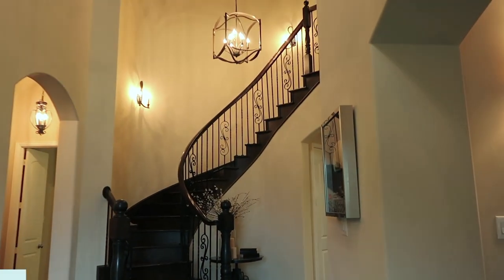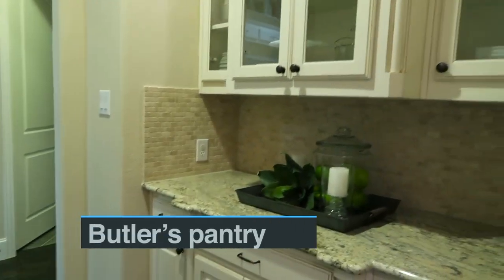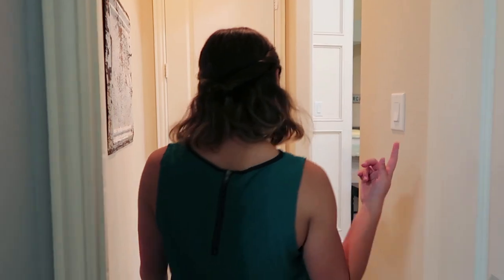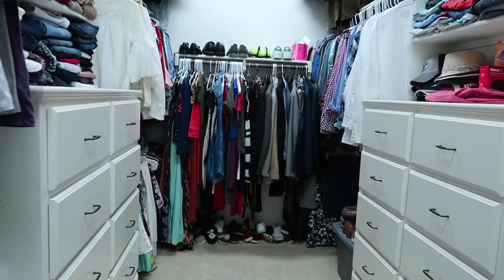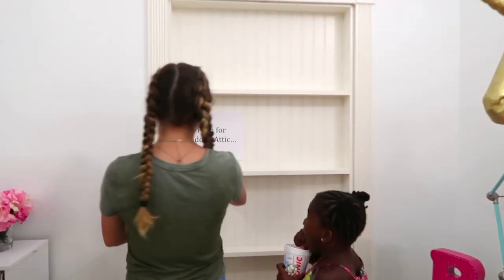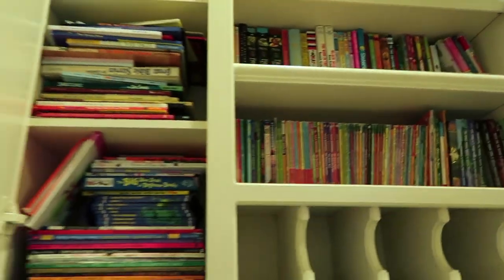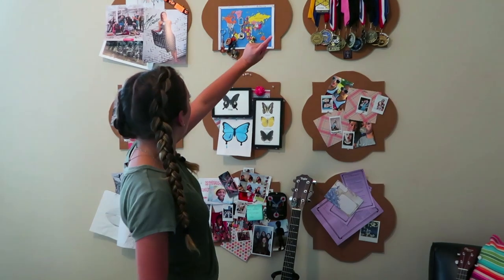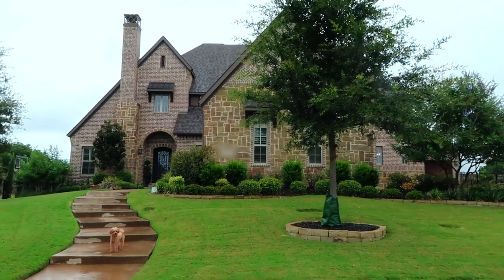Our Empty HOUSE TOUR | Brooklyn and Bailey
Yes, we finally did it... we are giving you a House Tour! We'll show you every bedroom, our studio, kitchen, office spaces, bathrooms, pool, front of the house, family rooms, etc! This has been our most-asked for video ever!

So why would we give you a house tour, when we've always decided against it for security reasons? BECAUSE WE MOVED!

Tok We are having so much fun on it!

By now you've seen all of our room tour videos, for Daxton & Paisley on CuteGirlsHairstyles channel, our room here on BrooklynAndBailey, Kamri and Rylan's room tours on the KamriNoel channel, and now our HOME TOUR!

The video is full of many of our DIY room decor projects, and you get to see it all! We loved filming this for you, and hope you enjoy it!

😘 's -Brooklyn & Bailey

Get our own LASH NEXT DOOR mascara HERE before it sells out!

💥SUPERFANS💥: You can help us translate this Halloween Expectation vs Reality video, and get credit below!